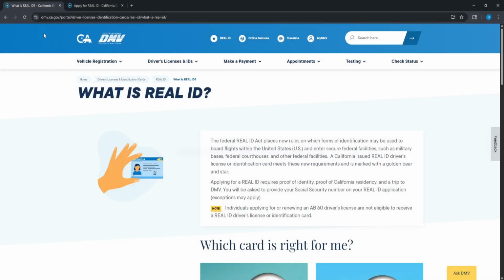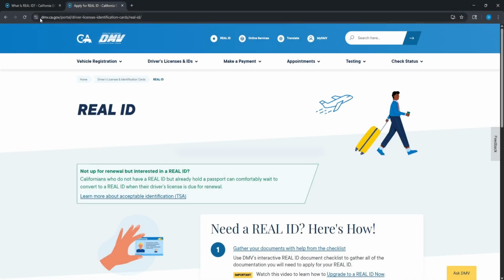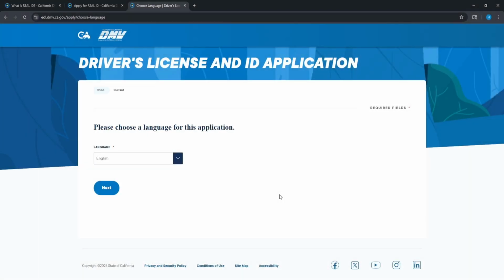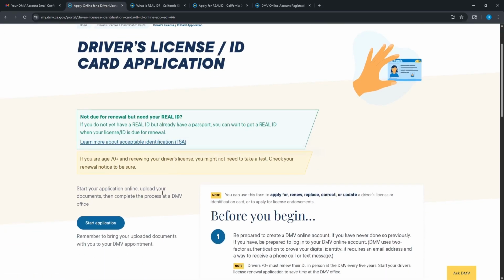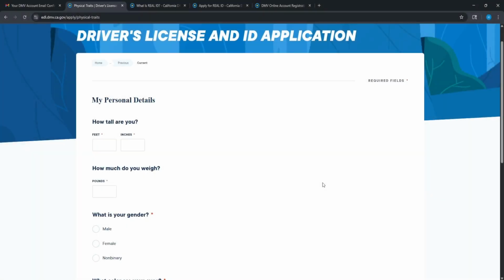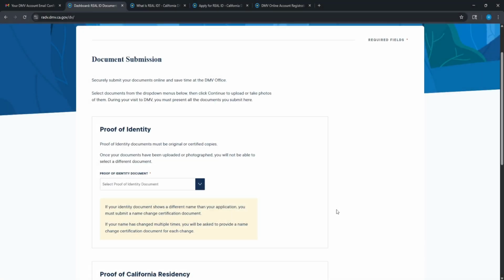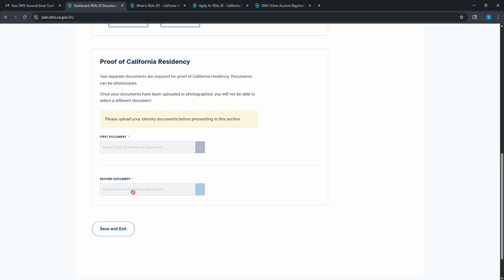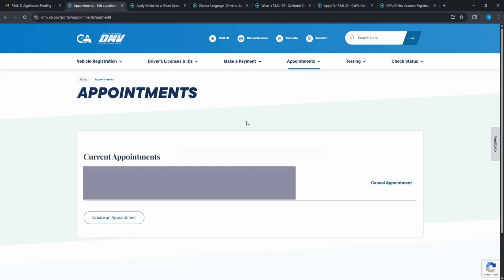How to Apply for DMV REAL ID – Step-by-Step Online Guide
Learn how to apply for your DMV REAL ID with this easy, step-by-step tutorial. In this video, I’ll guide you through the entire process — from creating a DMV account, filling out the REAL ID application form, to scheduling your appointment. Whether you’re applying for the first time or renewing, this guide will make the process simple and stress-free.

✅ What you’ll learn:

How to create a DMV account online

How to fill out the REAL ID form correctly

How to schedule your DMV appointment

Tips to make the process faster

📌 Watch till the end to avoid common mistakes and save time at the DMV!